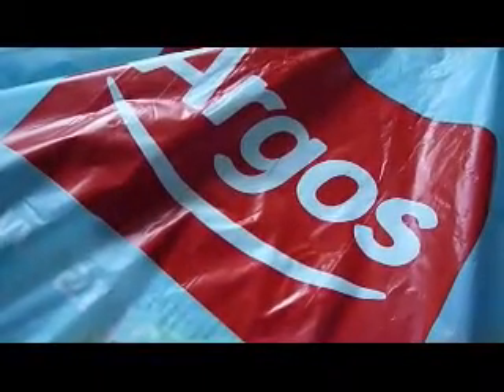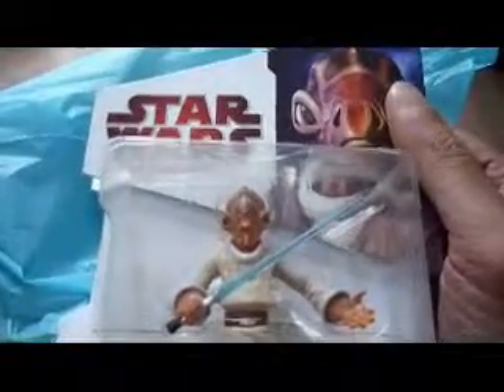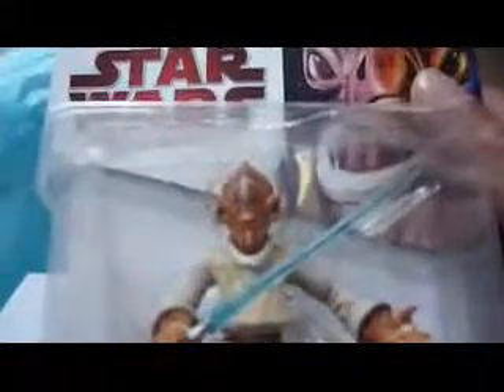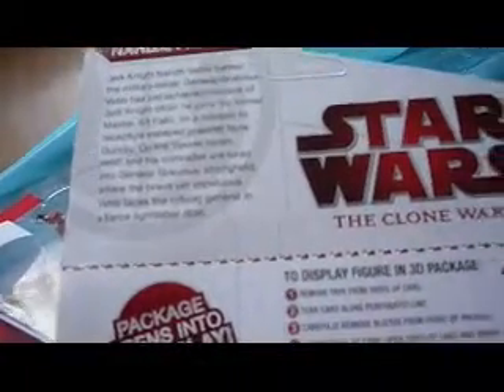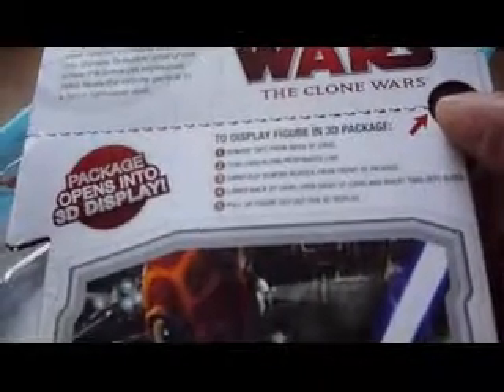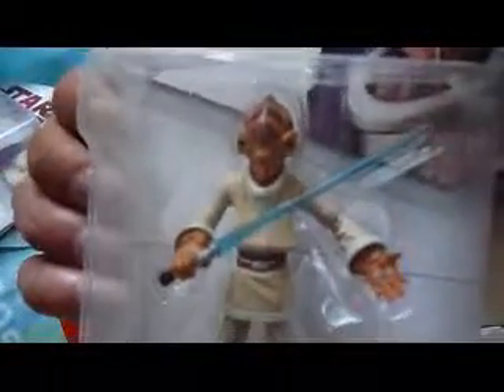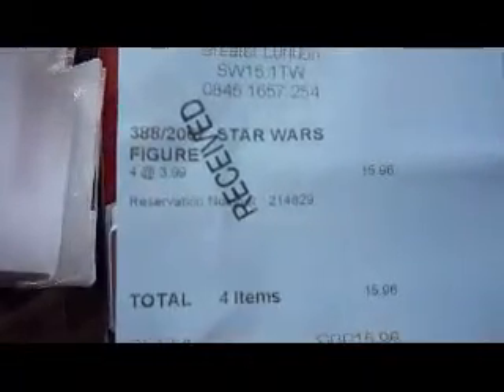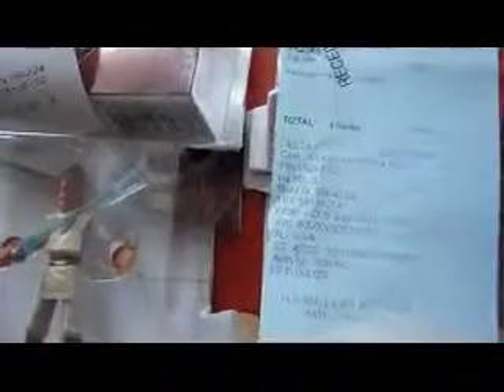Nadhar Vebb clone wars action figure half price at argos in the uk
Here you will see 4 carded clone wars Nadhar Vebb action figures that I bought yesterday at Argos for £3.99! I just bought another 5 at another argos and these ones come in the white mailing boxes! Track them down while you can- not all stores have them!